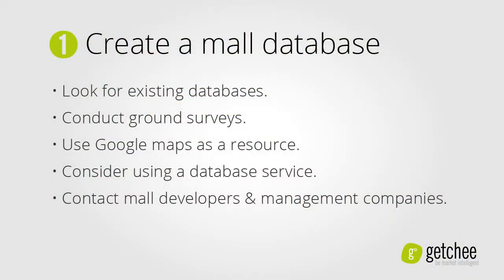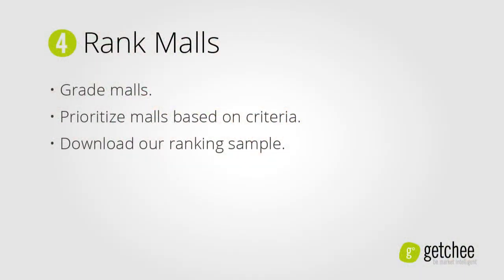How To Find The Right Malls For Your Brand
Finding the right mall locations for your brand retail outlets can be one of the biggest challenges facing network expansion professionals. In this getchee-8 presentation Edward Eng explains the basic steps to take in order to find the right mall for your brand.
Presenter : Edward Eng is a Business Development Manager with over 10 years experience in emerging market research and trends that focus on retailing and food industries throughout Asia.
This getchee-8 presentation is for anyone in the retailing industry who is looking to gain a better understanding of the steps needed in order to find higher quality mall locations for their brands.
How to create a mall database
How to research mall trade zones
How to rank malls
How to pick a mall that suits your brand needs
In only 8 minutes or less, getchee-8 presentations will discuss something relevant, useful, and actionable.